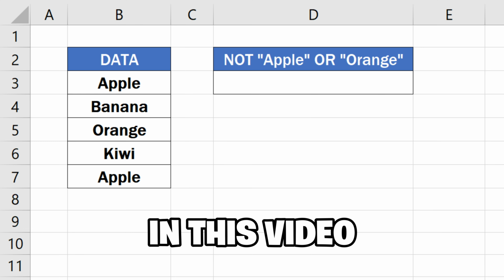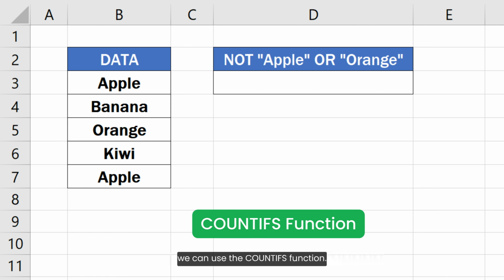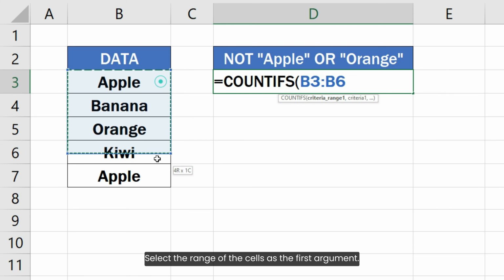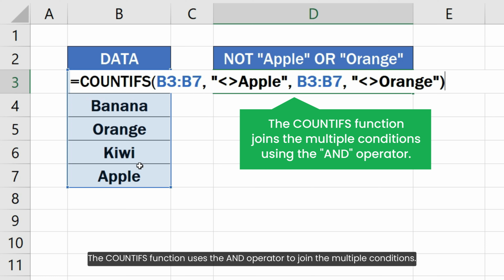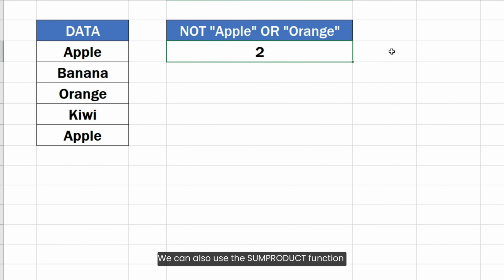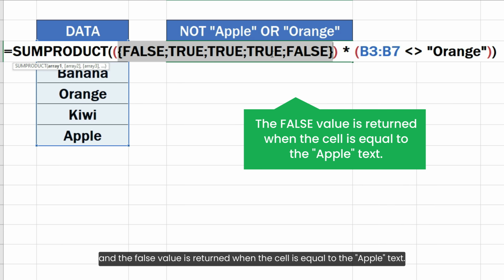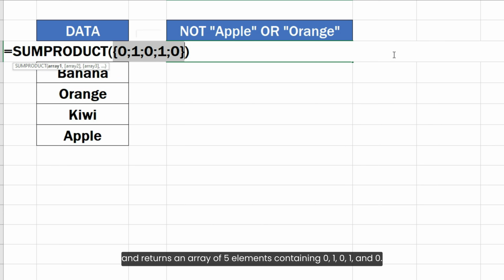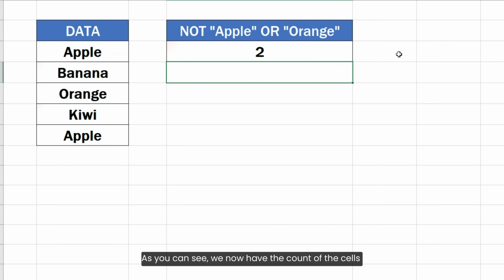Count Cells Not Equal To X or Y in Excel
Count cells that are not equal to multiple values: In this Excel tutorial, we'll dive into fundamental Excel functions, exploring how to count cells not equal to specific values, be it one or multiple. With the help of Excel formulas, we'll navigate through the process of counting cells that don't match predefined criteria.

Excel users often encounter scenarios where they need to count cells that are not equal to certain values, such as 'x' or 'y'. This tutorial provides a detailed guide on using Excel's COUNTIF, and SUMPRODUCT functions to achieve this task efficiently.

We'll address various scenarios, including counting cells not equal to a single value like 'x' or 'y', as well as extending this functionality to handle multiple criteria. Whether you're grappling with counting cells not equal to two specific values or juggling between several, this tutorial equips you with the requisite skills.

This tutorial serves to users find solutions for counting cells not equal to multiple text values, offering clarity and practical insights every step of the way.

This tutorial covers the following queries:
how to count cells not equal to x or y in Excel
excel count cells not equal to x or y
excel count cells not equal to multiple values
excel formula to count cells not equal to multiple values
MS Excel count cells not equal to multiple text
excel count cells not equal to two values
excel count cells not equal to either this or that
excel countif cells not equal to multiple values